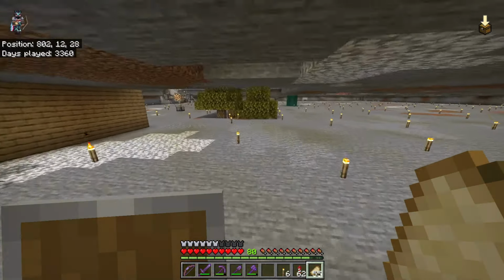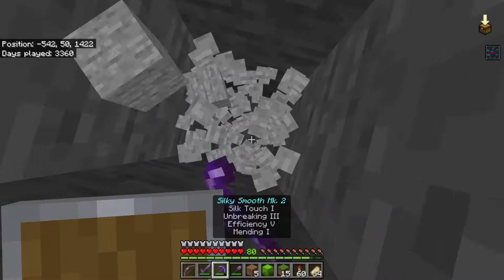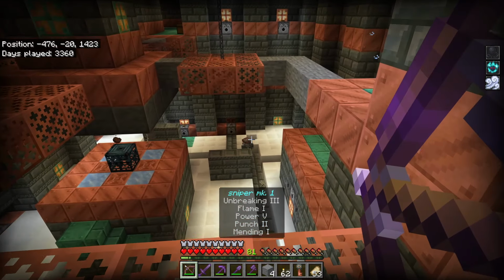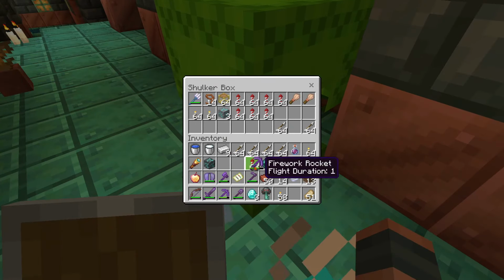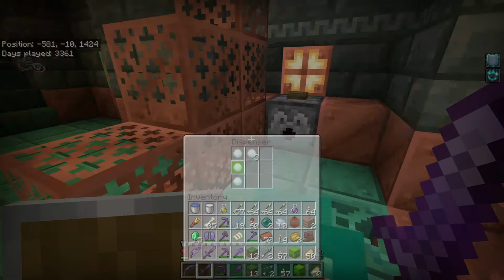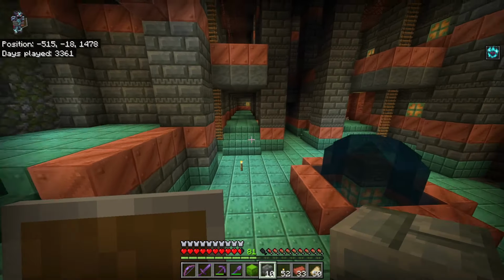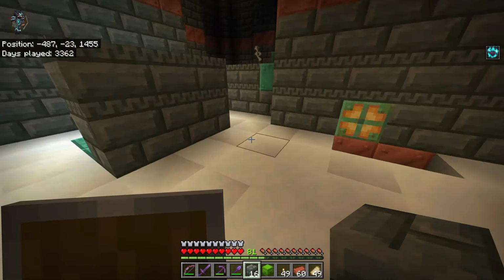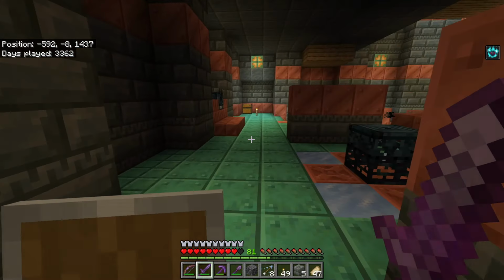Minecraft - Exploring a Trial Chamber [4]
My first time exploring a trial chamber!